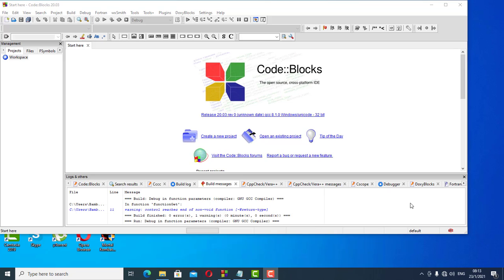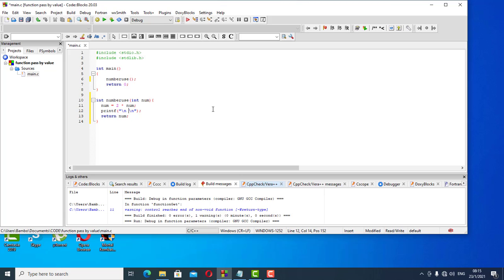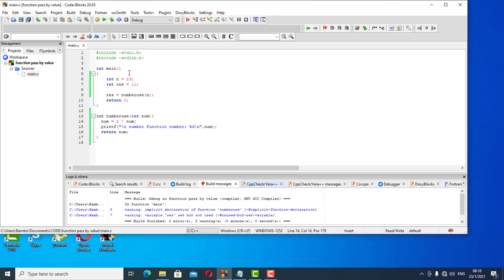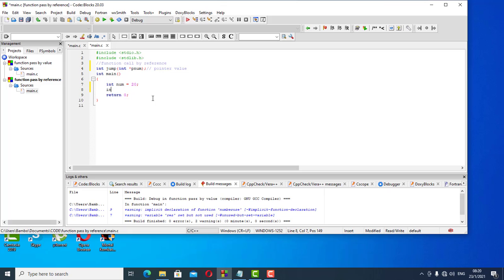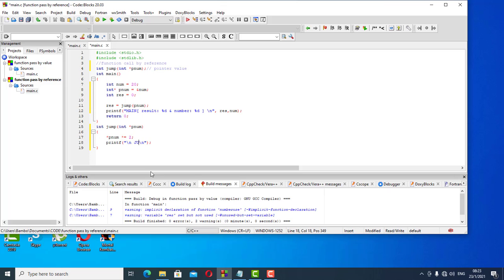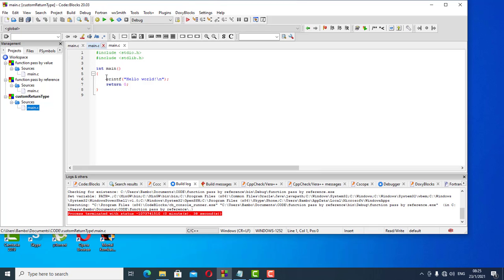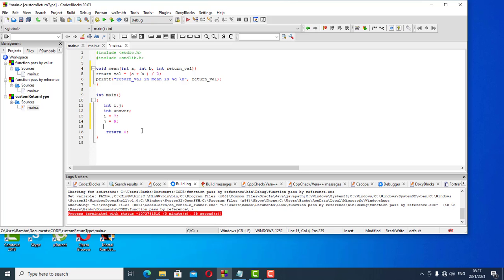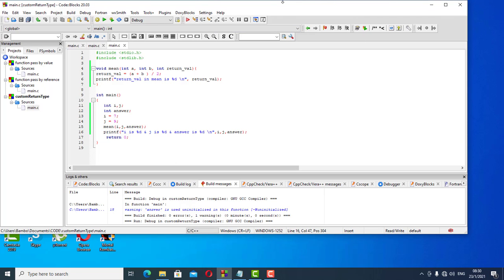Learn c programming using codeblocks pt13